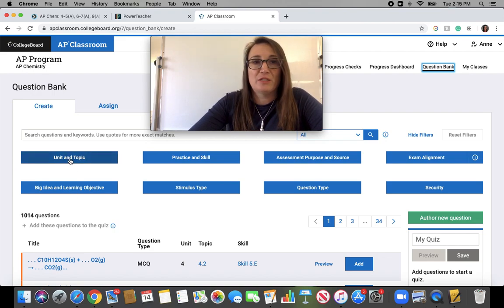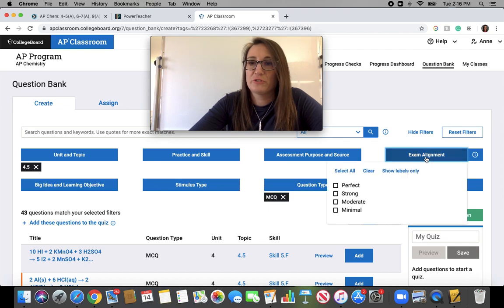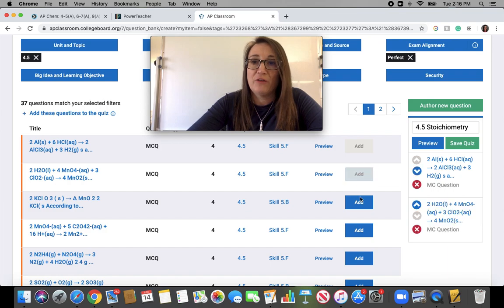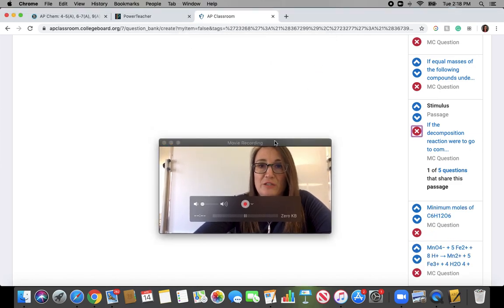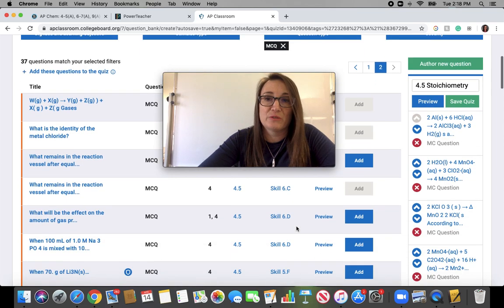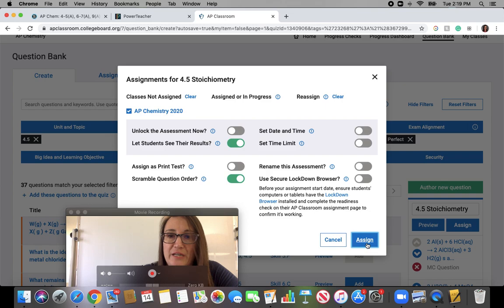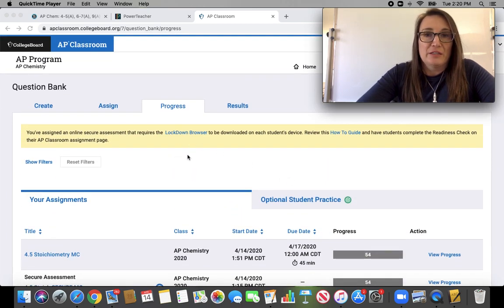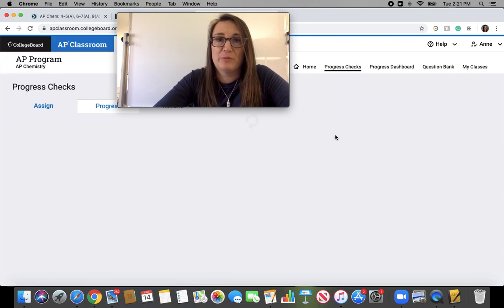How to Use the AP Classroom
QUICK tutorial showing how to use the  AP Classroom to assign unit progress checks, assign MC or FRQ questions for assessments, set due dates, make timed assessments and see progress on these assessments.